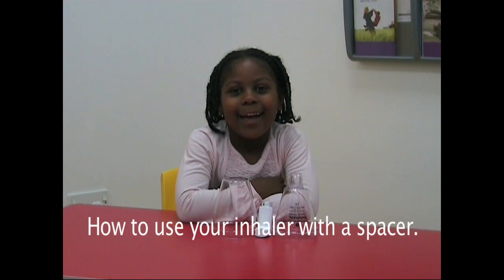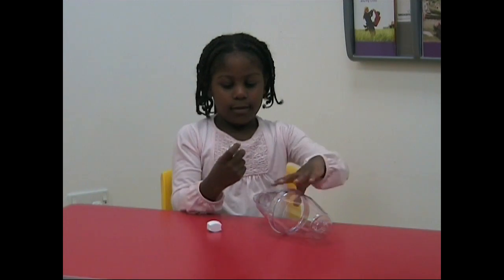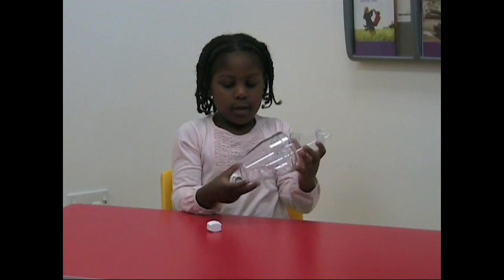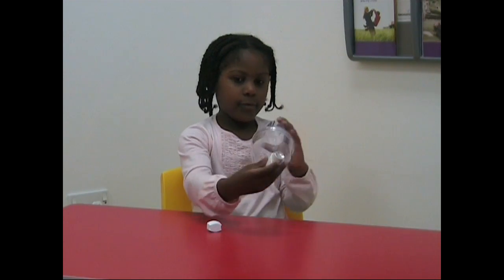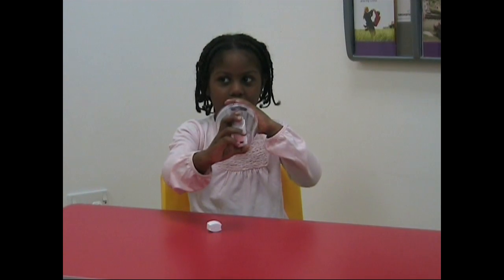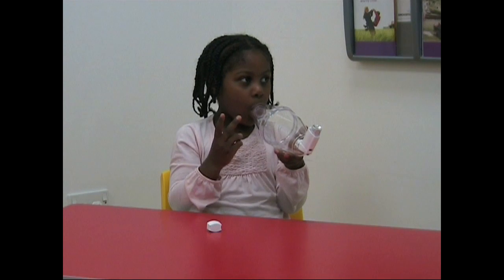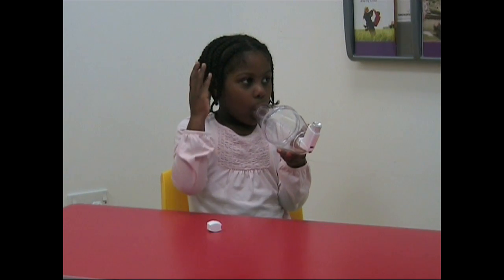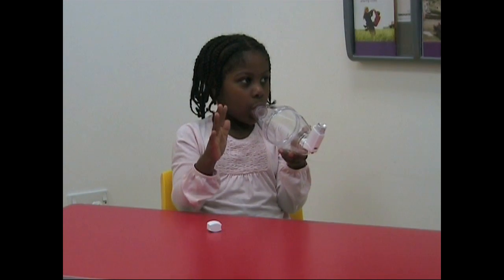How to use your inhaler with spacer